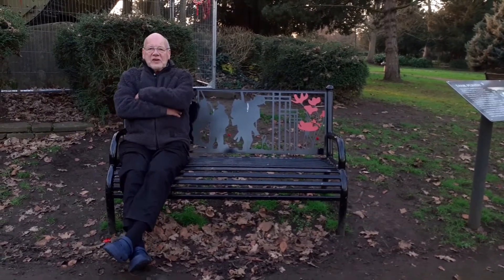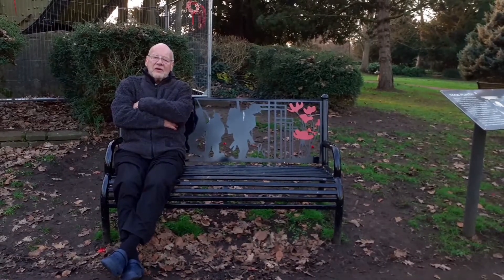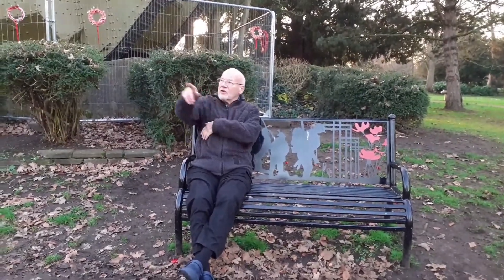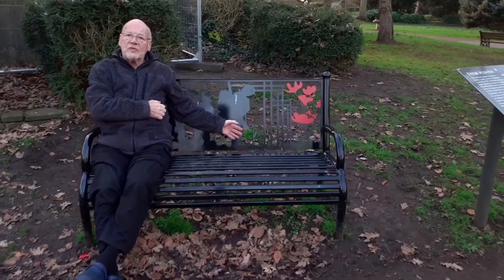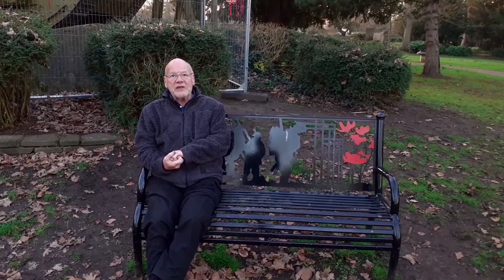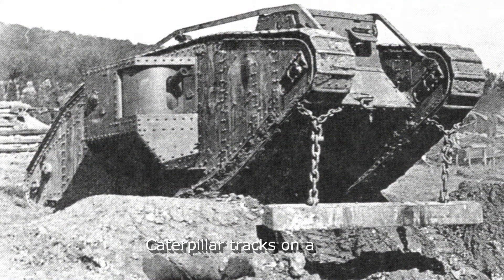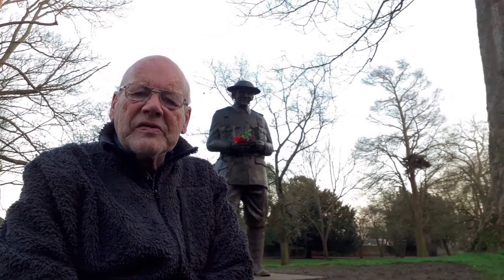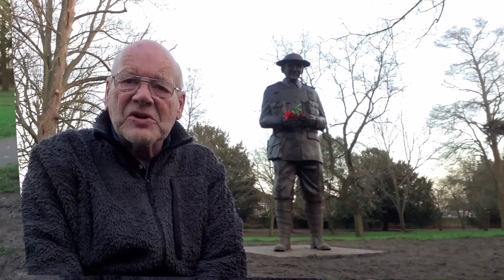Development of the World's First Tank by Great Britain and Hertfordshire's Role at the Outset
Tarant Hobbs presents an outline of how the "tank" vehicle was developed during the First World War and tested in Hertfordshire, England. Filmed in Cedars Park, Cheshunt. Music from 'Magic of the Pan Pipes' by Wila Inca.